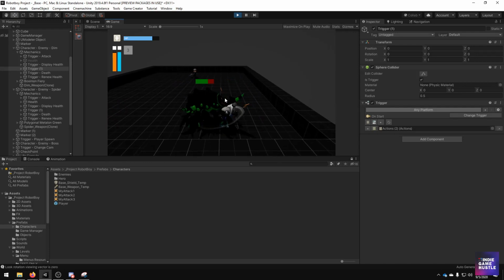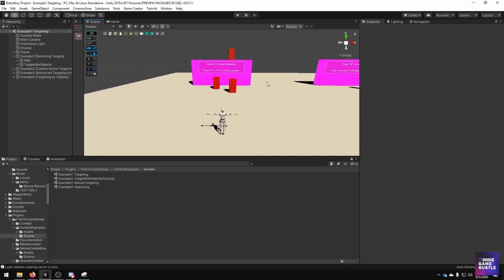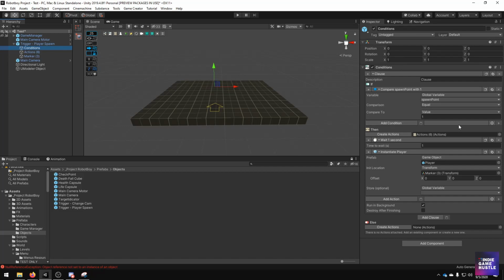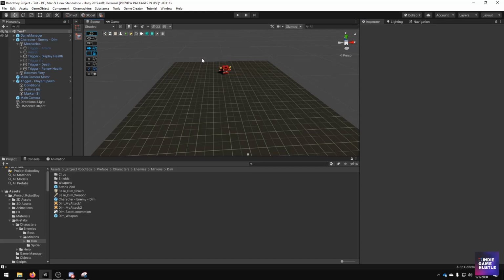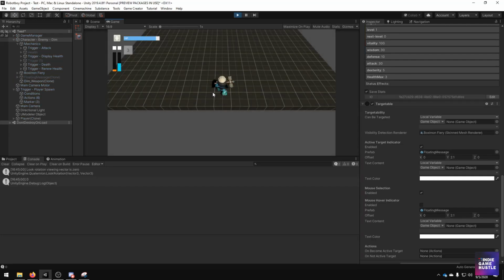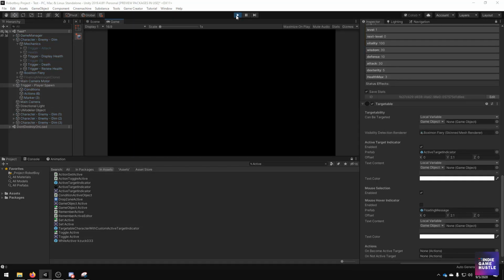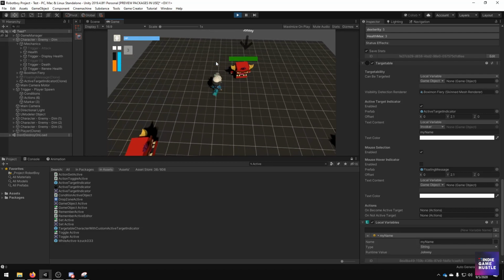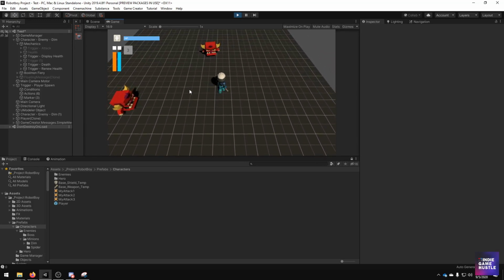Unity Game Creator Tutorial - Combat Module_Targeting Enemies - 44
In this tutorial: We will use the Combat Module to Target enemies. Its the best way to lock on and target using Game Creator!

Stay encouraged with the first "Never Give Up and Keep Moving Forward" TShirt: